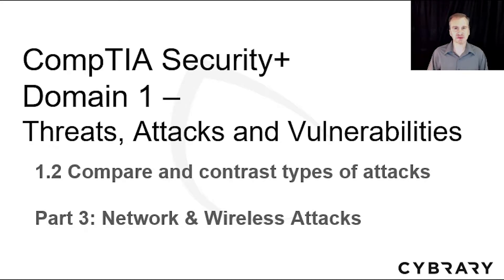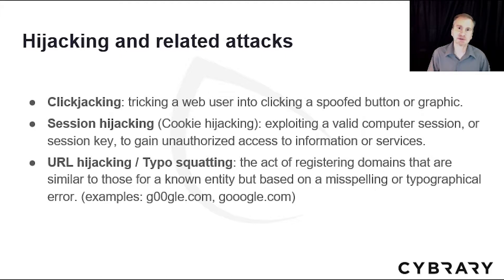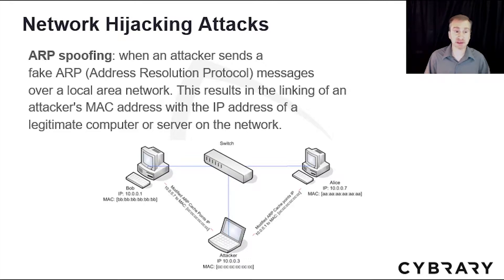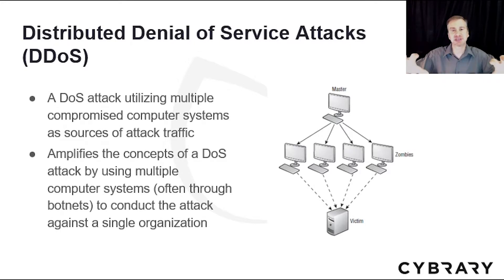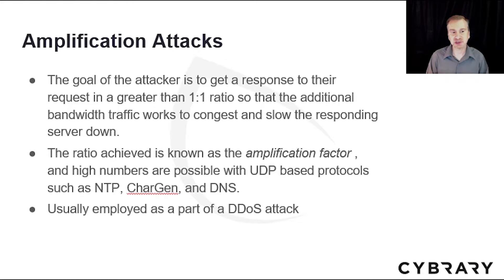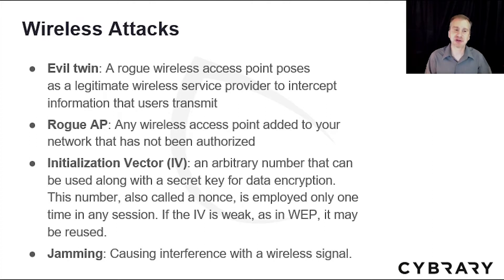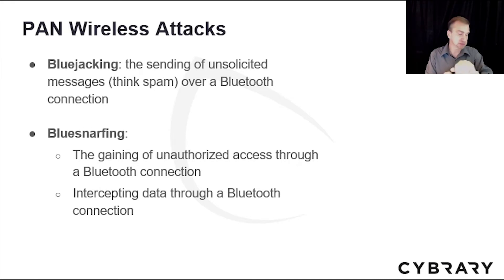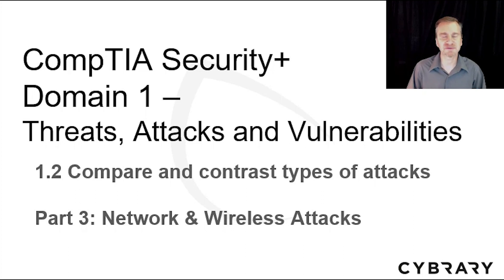CompTIA Security+ SY0-501 Training | Network & Wireless Attacks | Lesson 05 of 08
CompTIA Security+ Domain 1 - Threats, Attacks and Vulnerabilities. You'll be given a scenario to compare and contrast different types of attacks. This video is focused on Network & Wireless Attacks.

This Cybrary video is on the CompTIA Security+ Certification Course. The CompTIA Security+ SY0-501 certification course helps you develop your competency in topics such as threats, vulnerabilities, and attacks, system security, network infrastructure, access control, cryptography, risk management, and organizational security so that you will successfully pass the Security Plus certification exam.

Learn from Ron Woerner, as he walks you through the CompTIA Security+ Course!

If you're wondering where to start in cybersecurity to help fill this gap, start with Security+. The CompTIA Security+ SY0-501 exam is an internationally recognized validation of foundation-level security skills and knowledge and is used by organizations and security professionals around the globe. The CompTIA Security+ certification proves an IT security professional's competency in topics such as threats, vulnerabilities, and attacks, system security, network infrastructure, access control, cryptography, risk management, and organizational security. This course covers those topics to prepare students for the CompTIA SY0-501 certification exam. The fundamentals taught in this class will prepare you for a career as a cybersecurity analyst.

What Does the CompTIA Security+ Course Involve?
The curriculum for this free online course involves the study of various areas of network security that are necessary to combat the high number of security threats currently being seen worldwide. You will learn the fundamentals of cloud security, security protocols, system security, encryption, and network infrastructure. The education you receive in this course provides you with all the information and tools that you need to successfully complete the CompTIA Security+ certification exam. There are no prerequisites for this course, but it is suggested that you complete Network+ training and the exam first to be successful in this course. CompTIA Security+ has 9 hrs., 35 mins. of total clock time.

Who Should Take the CompTIA Security+ Training Course?
Cybrary's online course is designed for security consultants, network administrators, security engineers, and security analysts, as well as anyone who wants to begin a career in cybersecurity.
What are the Benefits of the CompTIA Security+ Certification?
The services of cyber security experts are in demand. When you receive CompTIA Security+ certification, you will provide potential employers with a credential that is well-respected industry-wide. The certification ensures employers that you have mastered the latest cybersecurity concepts and skills and that your knowledge is more than sufficient to protect data and prevent security breaches. Additionally, certification will help increase your earning potential in the cybersecurity industry. According to the Bureau of Labor Statistics, security administrators, specialists, and those in management typically earn over $86,000 annually.v